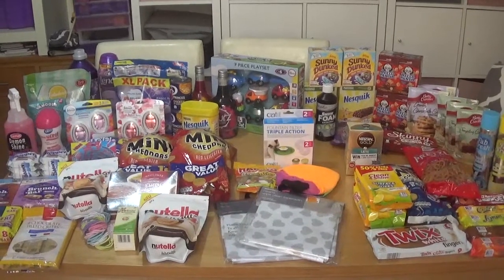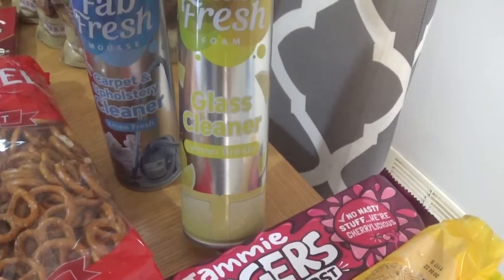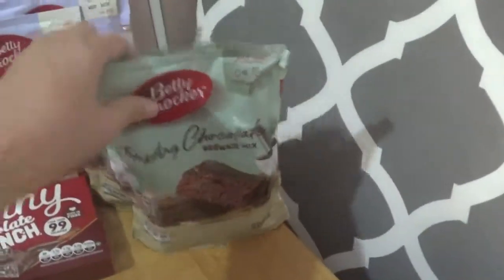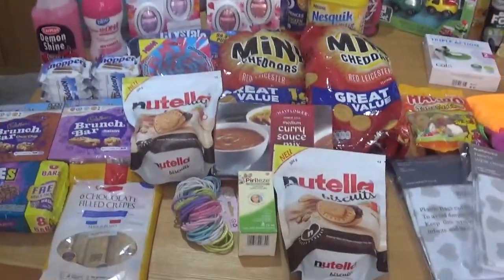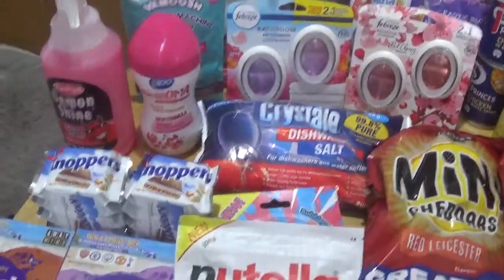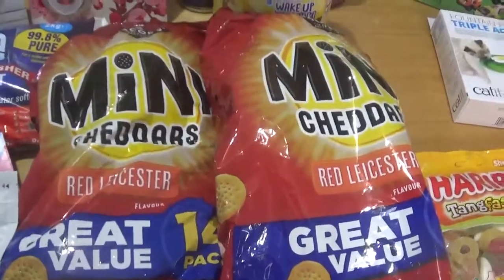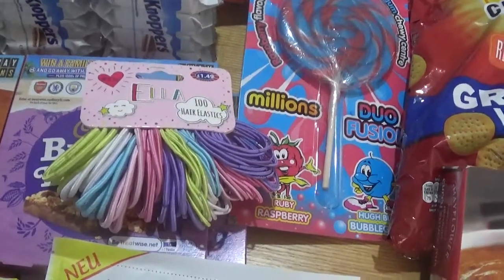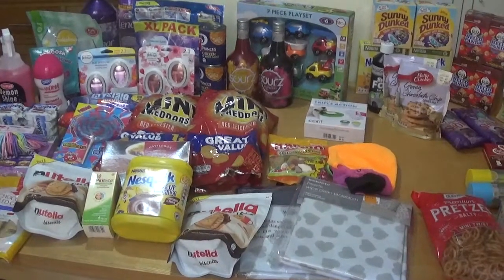Large B&M, The range, Poundland, Poundstretcher haul july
Hi guys this video is a combination of shopping hauls from a shopping spree i had on Monday ha ha ha. One large haul from B&M and smaller hauls from poundland, pound stretcher and the range. hope you like this video.

take care
love
Hannah